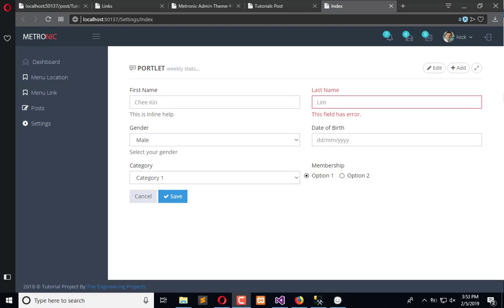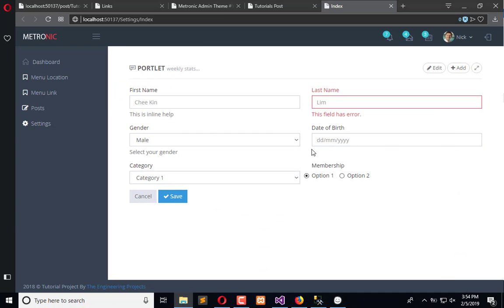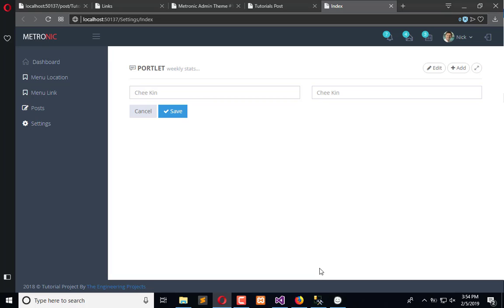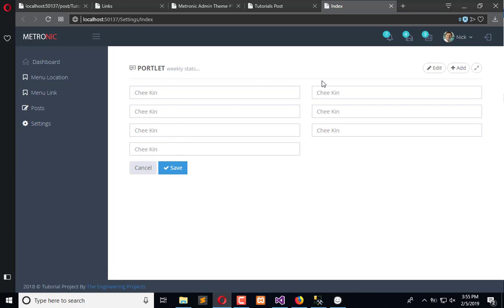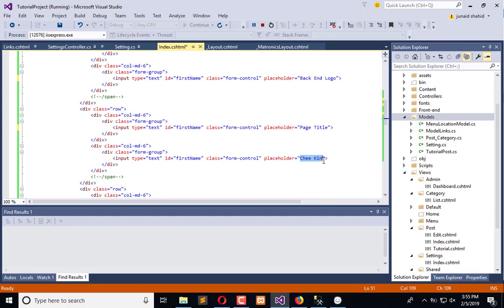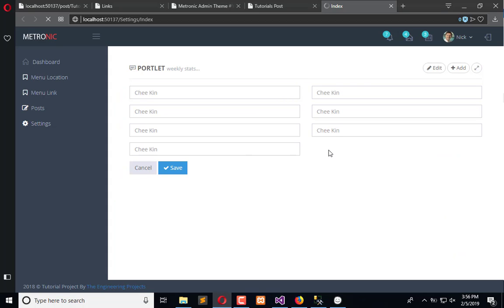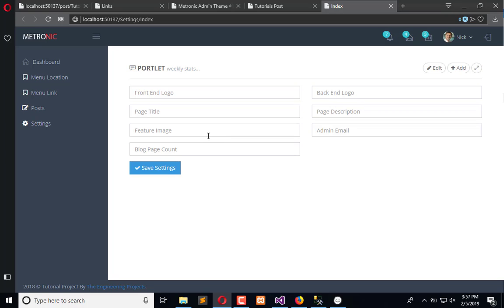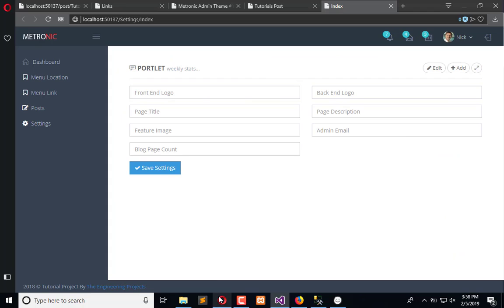236 ASP .NET MVC - Create Input Fields in Setting Form for Tutorial Project